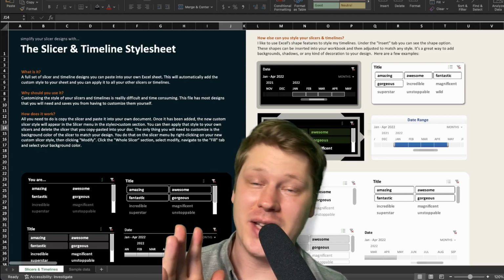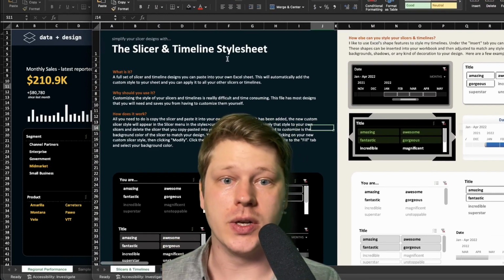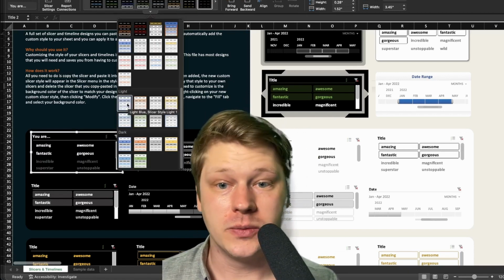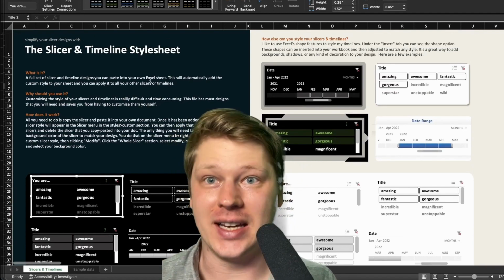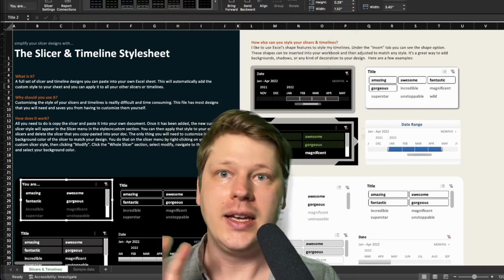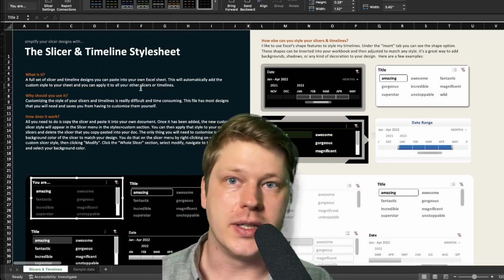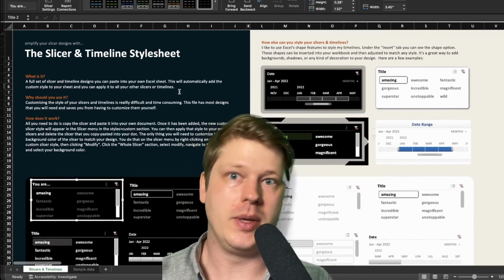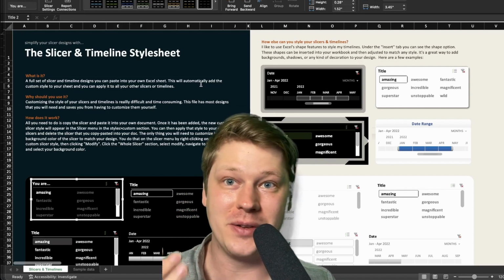Editing Slicers & Timelines in Excel on Mac and PC